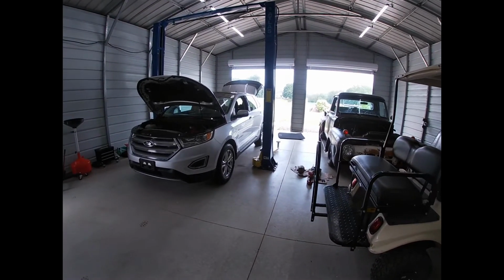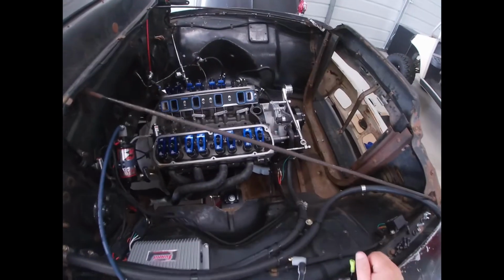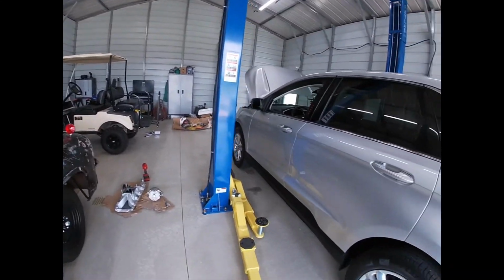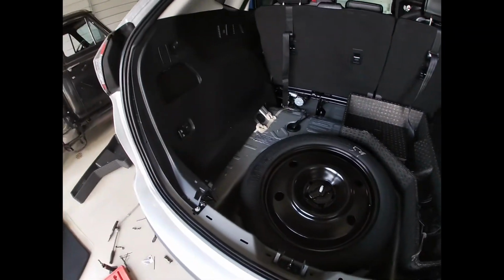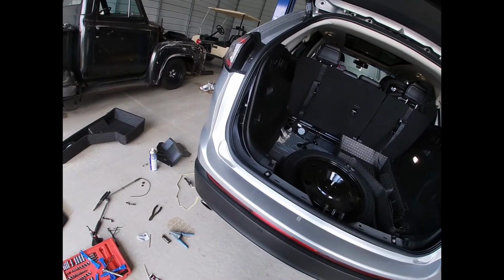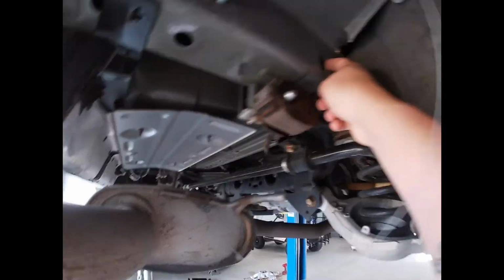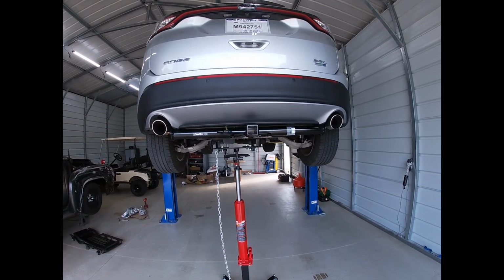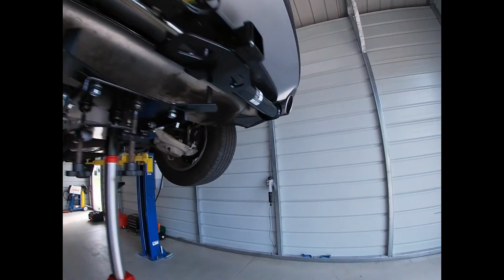2018 Ford Edge Trailer Hitch and Wiring.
Adding a Curt wiring adapter and draw tite hitch to our 2018 Ford Edge.